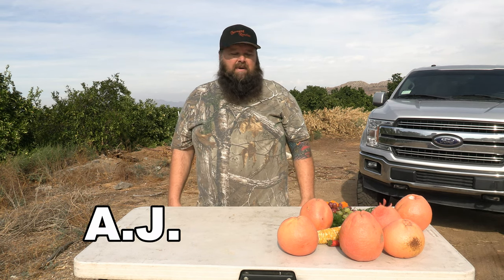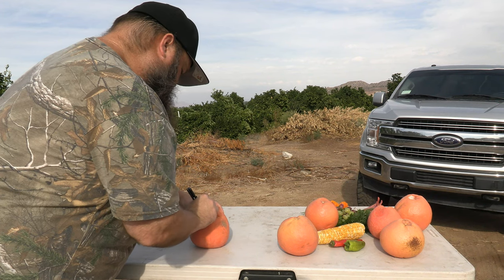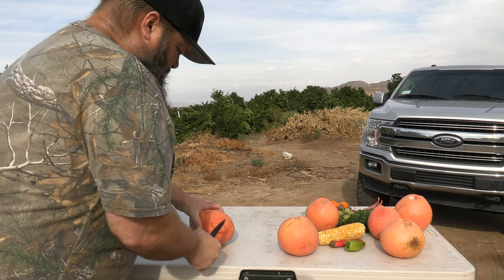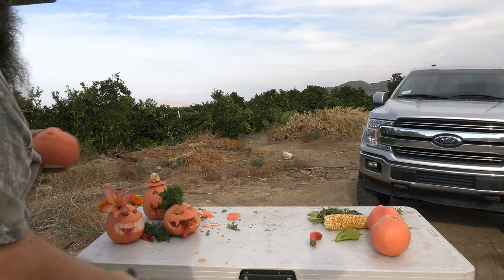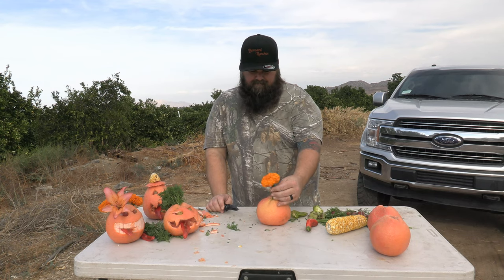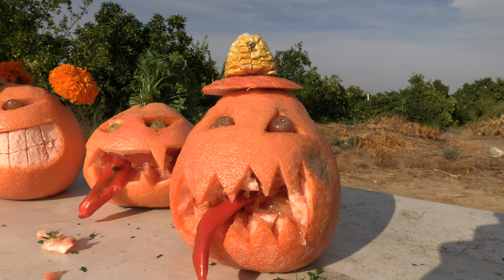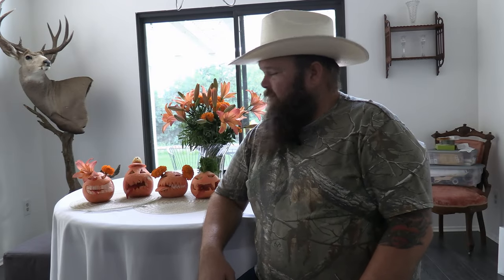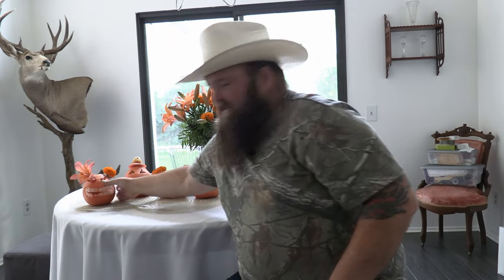Carving grapefruit for Halloween Jack-O-Lantern style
Grapefruit-O-lanterns? Carving up some grapefruit into Jack-O-Lanterns.  Fall is awesome finally nice weather can wear a long sleeve shirt and flannels. Not sure what to call these but still fun to create them. I used Star Ruby grapefruit to make them along with a few other fruits. Happy Halloween!